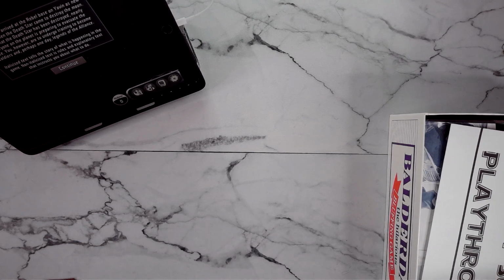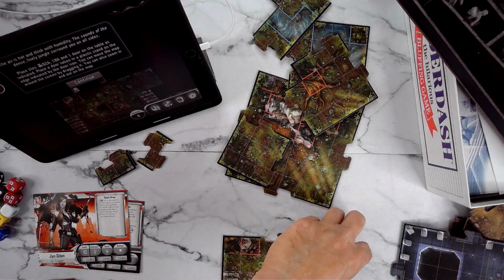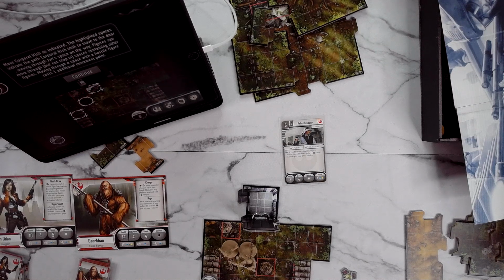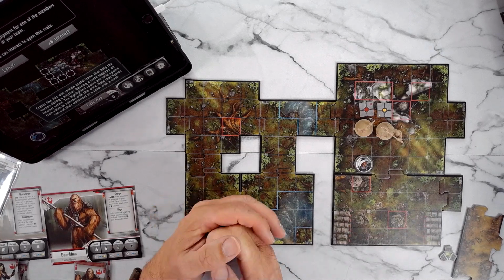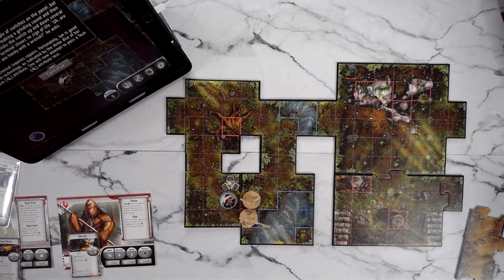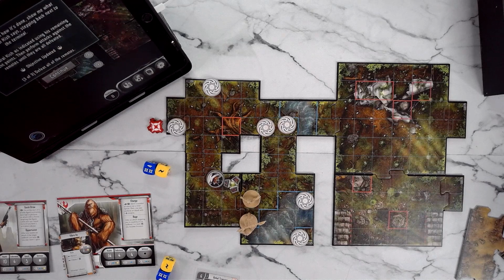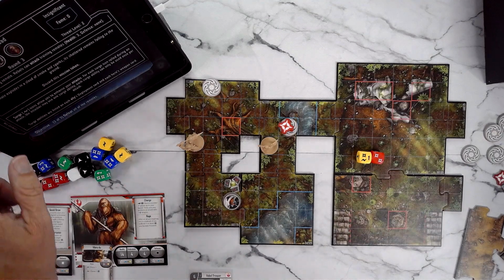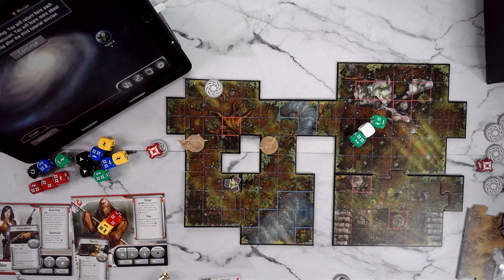Star Wars Imperial Assault -- Solo -- Learning to play 1st time ever playing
This has been on my Shelf O' Shame for about four years now. It is time to learn how to play Imperial Assault with the app.

I bought this when there was a a huge sale on the game for $40. I am not sure why it has set there but this is a game I want to play. This is my first time playing it. As you notice I have already built a holding. I have everything sleeved. I am ready to go. Now just to play.

Imperial Assault on Amazon
Base Game
Extra Dice
Jabbas Realm
Return to Hoth